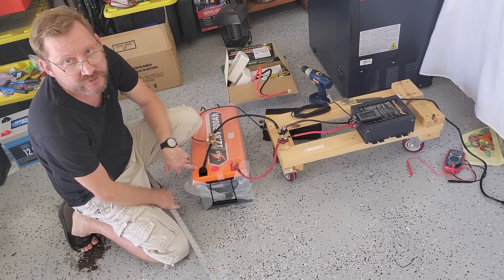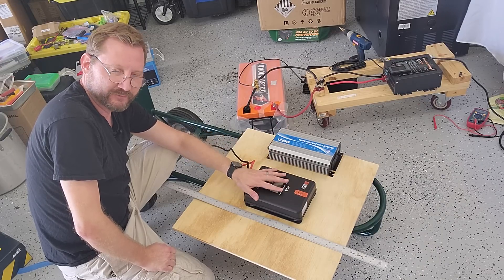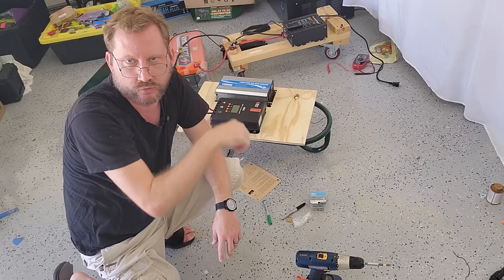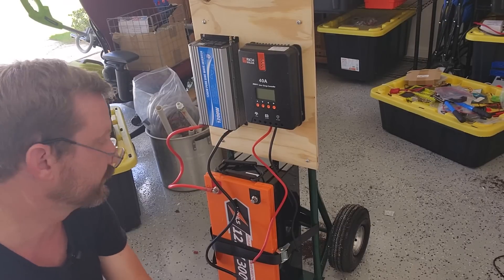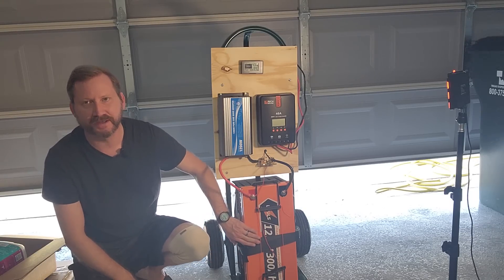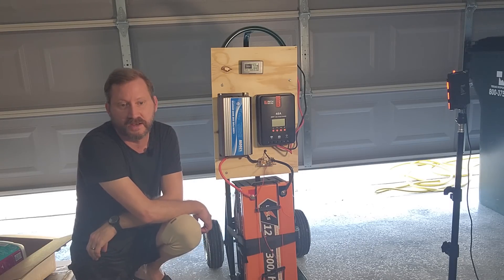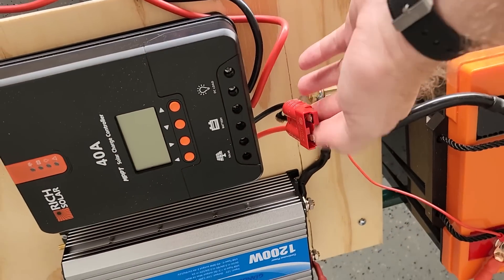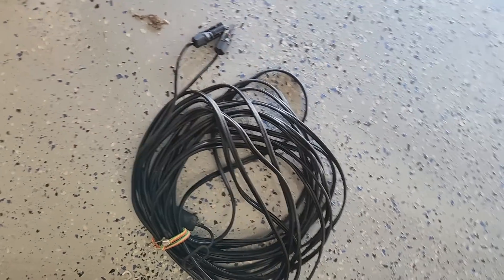Build a 3840wh solar battery cart for under $1,200 in 30 minutes| diy Texas Prepper Projects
A battery cart is a simple and cheap way to make a BIG back up solution. It is NOT hard to do!

0:00 the build
5:28 completed build overview
6:03 capacity test of the Lilpulls 300ah
8:27 results!
9:35  The system review
11:11 battery review. I'm impressed!
12:07 Why not an EG4 ?

Ecoflow Delta 3600wh is over $3,000

Battery, terminals on the same end

Battery, terminals on opposite ends

AC charger

Other batteries i've tested

The best radio you can buy for under $60

best solar generator for home